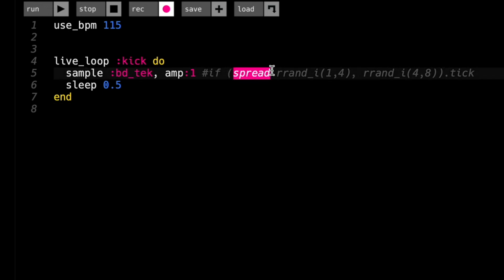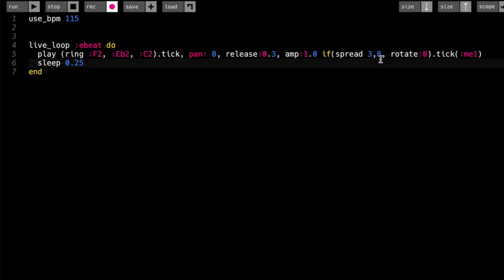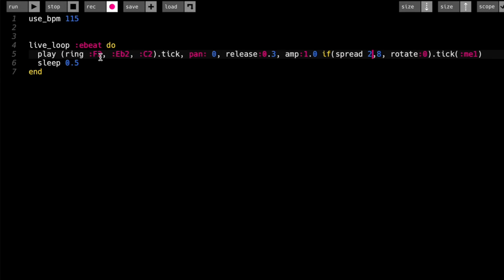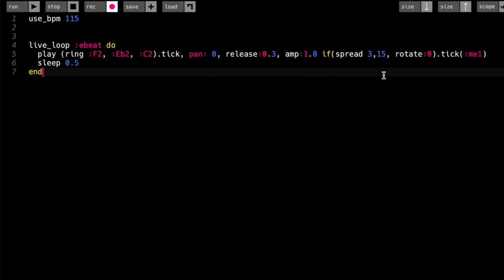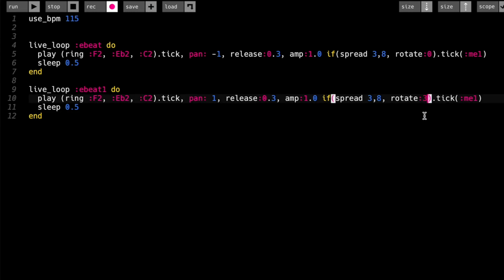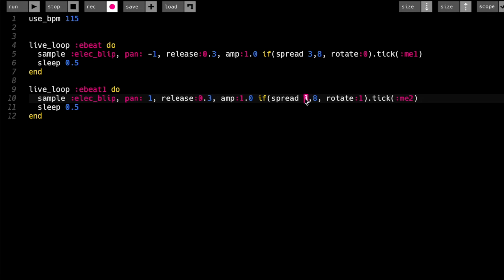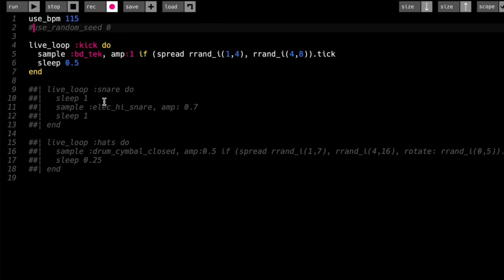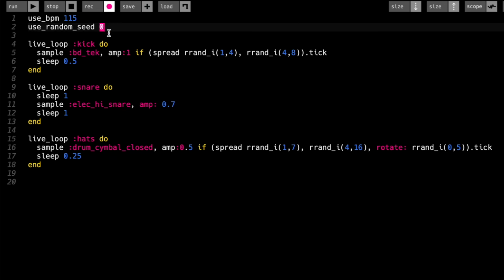SONIC PI LIVE CODING DRUMS TUTORIAL [PART 6] - USING SPREAD FUNCTION EUCLIDEAN RHYTHMS (2022)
In this video, I discuss using other drum programming methods using Sonic Pi. The approach discussed here uses the Spread function which produces drum parts using the Euclidean algorithm. In the video, I cover the basics of using this, the rotate parameter and the influence of the random seed in varying pattern outputs.

This video is the sixth n a series of drum programming videos for Live Coding.

Content:
00:00 - Intro and Basic Idea
01:03 - UsingSpread With Pitches
04:33 - Rotate Parameter
08:07 - Drums Spread And Random Seed

QUESTIONS?